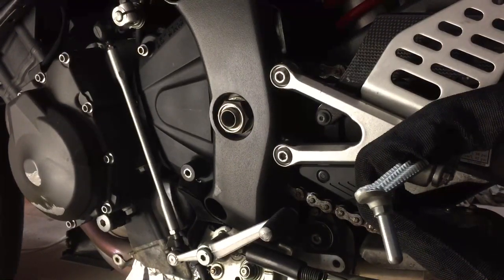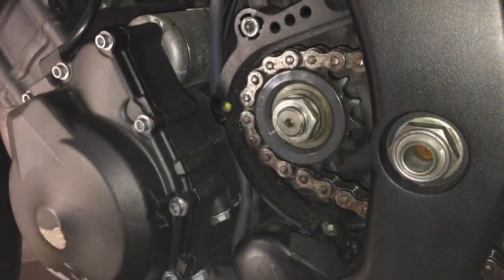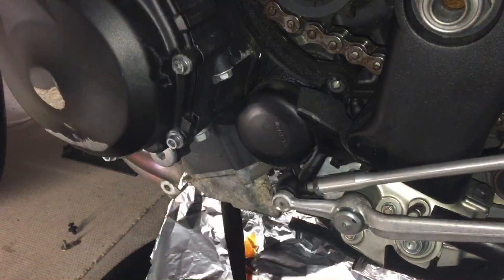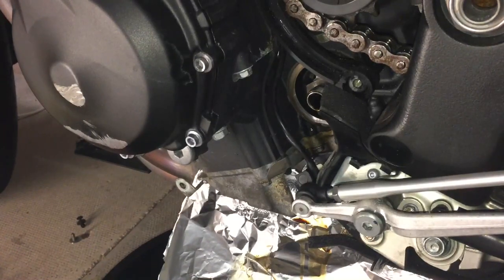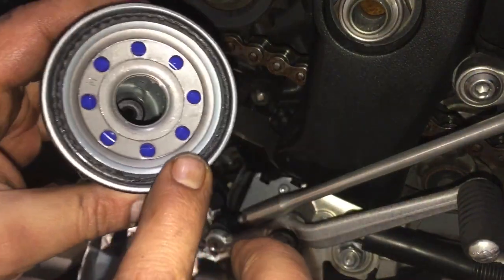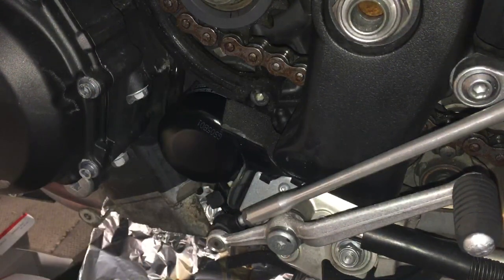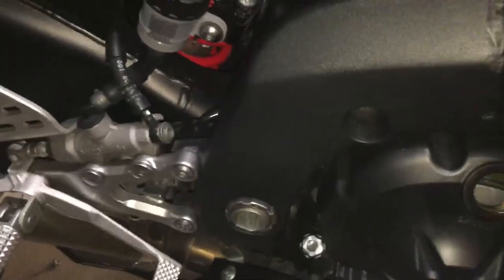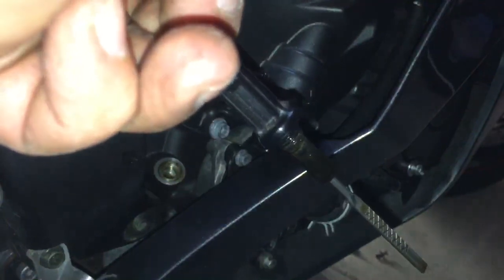How To Do Oil & Oil Filter Yamaha R6 2006 - 2017 motorcycle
Tutorial about how to change oil and filter for a Yamaha R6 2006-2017

Product Links Amazon Links

Oil Filter Remover

Motul 10 W40 Oil & Oil Filter for R1 R6 MT09 MT07 MT10

K&N Oil Filter Fits YAMAHA YZF R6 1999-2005

K&N Oil Filter fits YAMAHA YZF R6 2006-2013

Motul Oil 10 W40 1L

Motul Oil 10 W40 4L